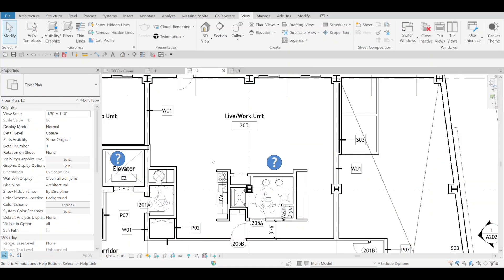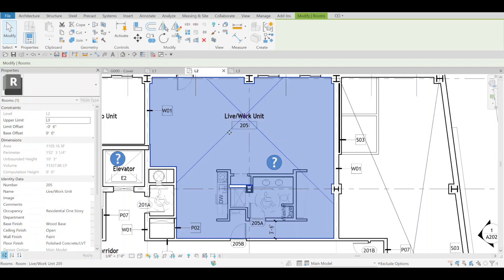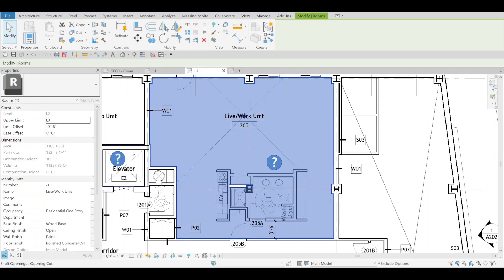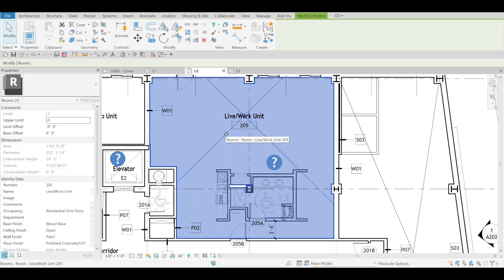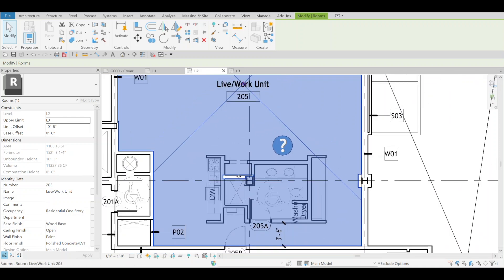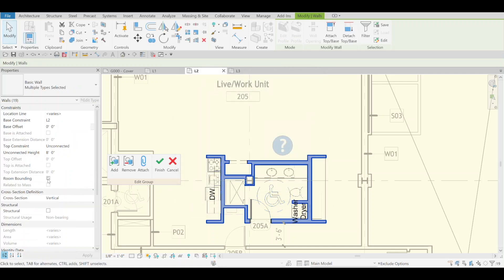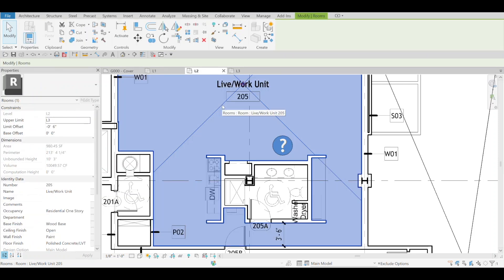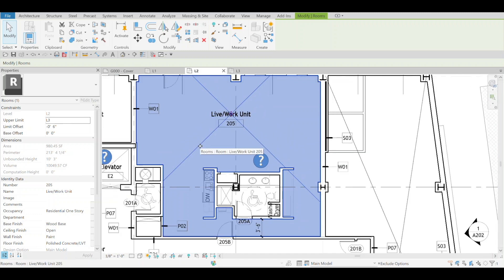Revit 2025 New Feature – Room Perimeter Accuracy Improvement – BIMsmith Revit Review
Consistent with previous years, the early-April release of the AEC industry's most-used BIM software includes a variety of new features and bug fixes.

The BIMsmith Team has dived in and explored the biggest Revit 2025 features and fixes and identified the most notable here for you to consider. While Revit 2025 doesn't respond to every idea or complaint, it does make significant steps forward in certain areas that are sure to make your BIM life faster and easier.

With that: here is an overview of one of Revit 2025’s newest features: Room Perimeter Accuracy Improvement